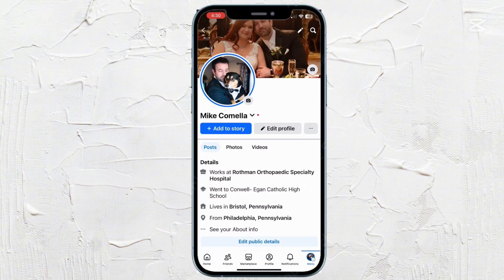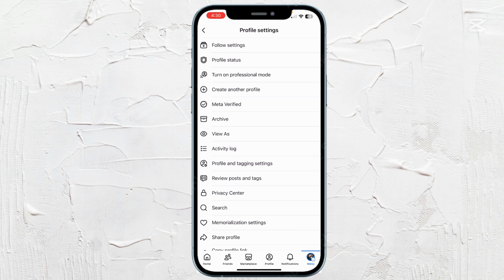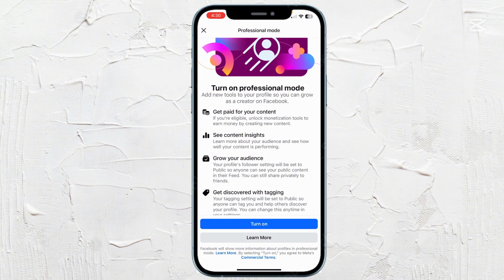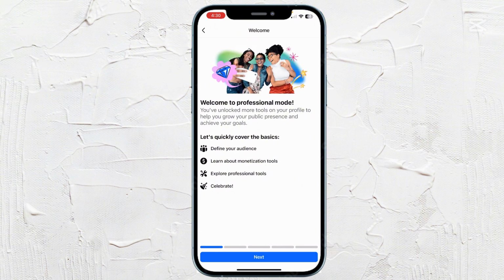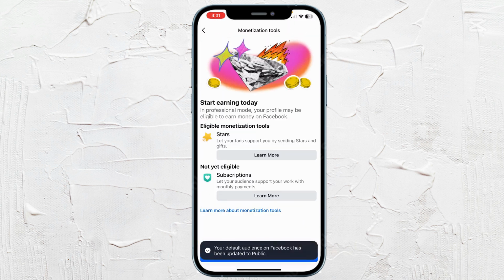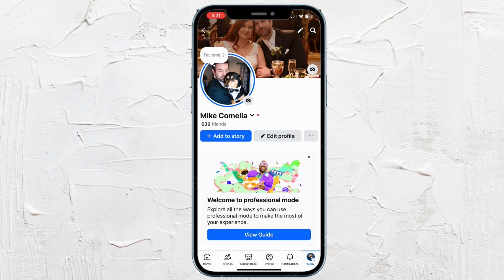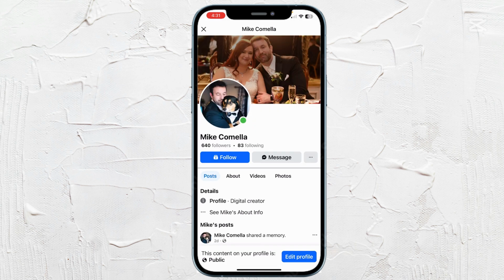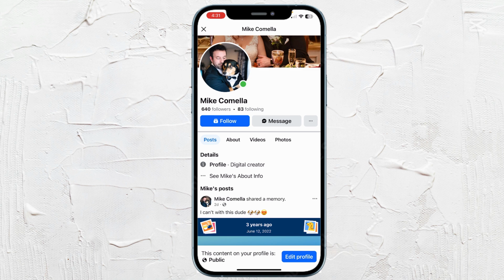How to Add Follow Button to Your Facebook Page - Step by Step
In this video we show you How to Add Follow Button to Your Facebook Page.